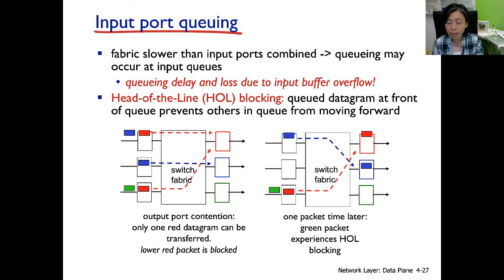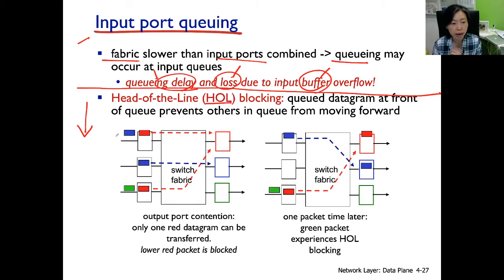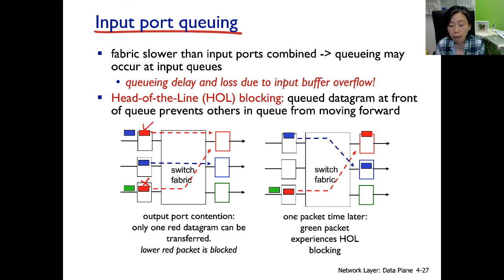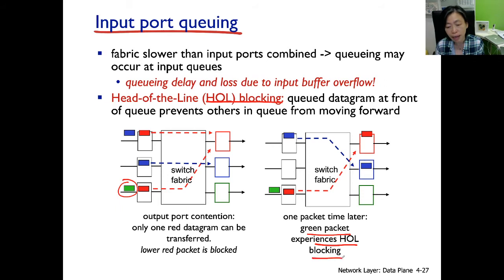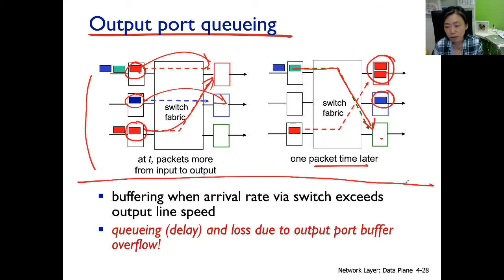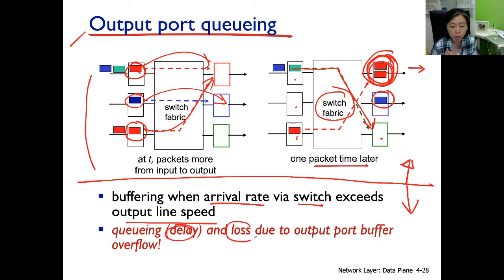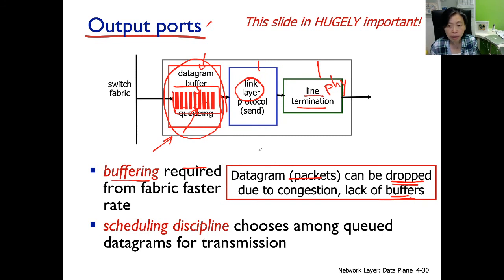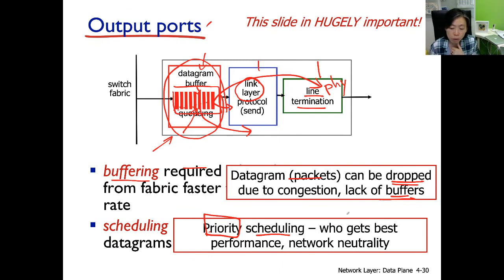ch42 ep#4 Buffer Management Introduction